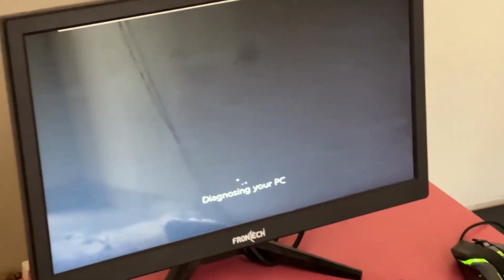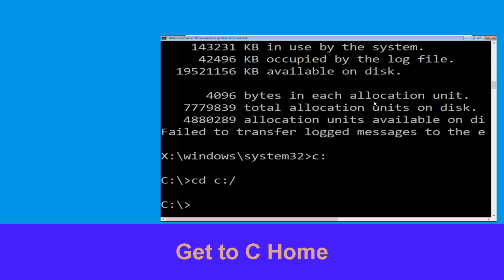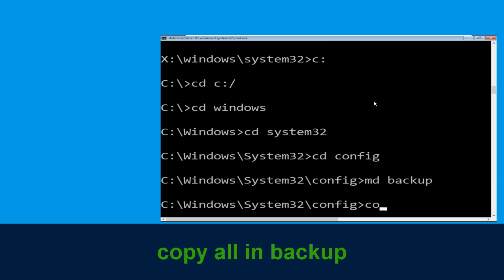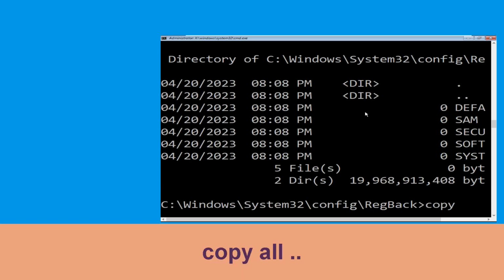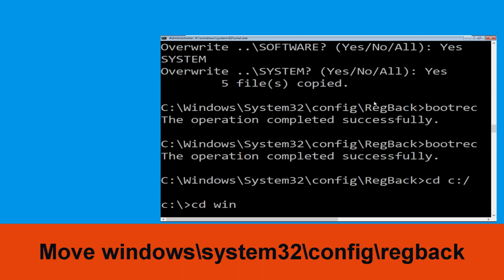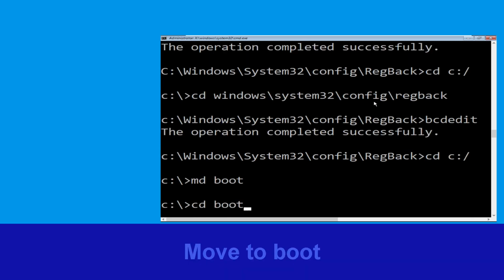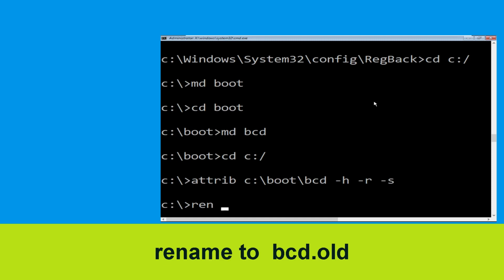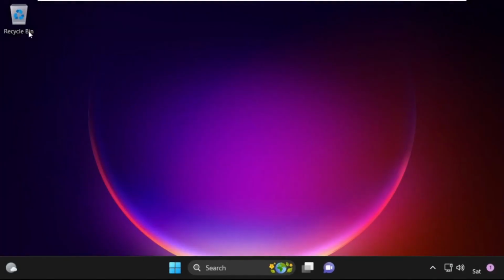NO_EXCEPTION_HANDLING_SUPPORT Windows 11 Fix Blue Screen Error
• IRQL_NOT_LESS_OR_EQUAL Error
• BAD_POOL_CALLER Error